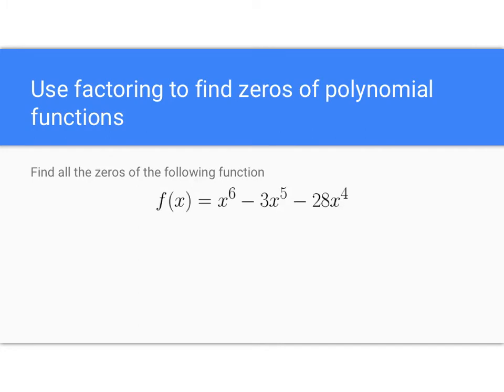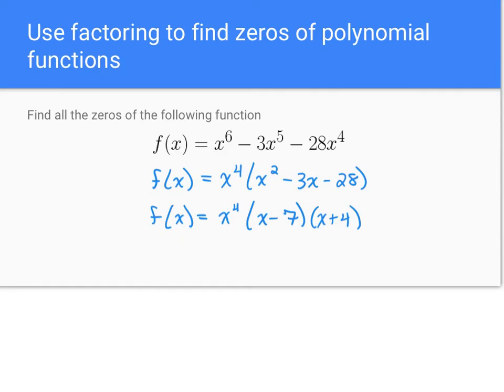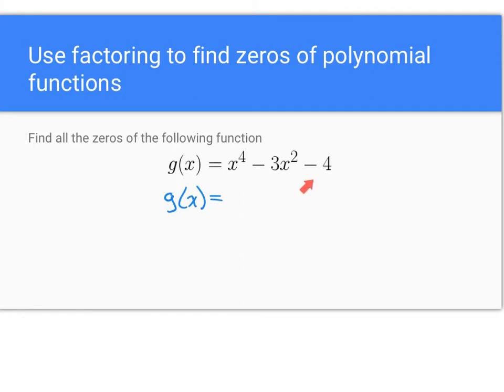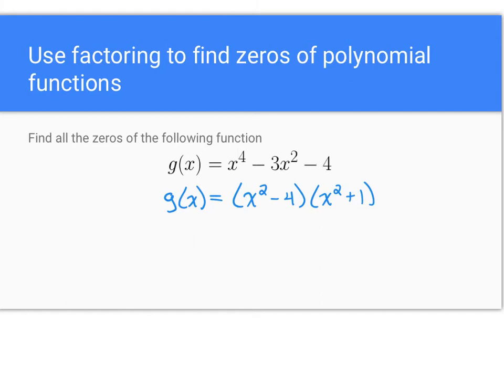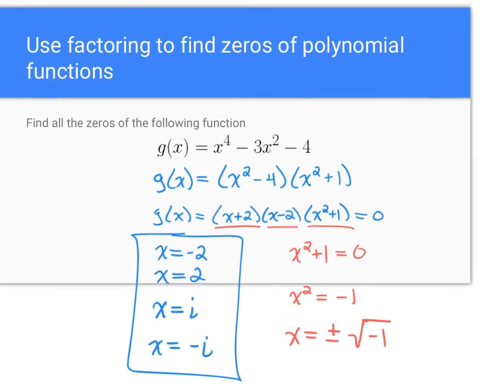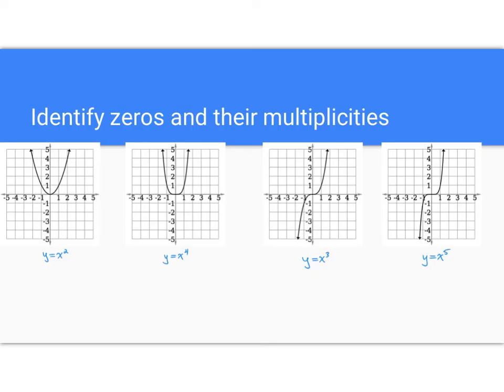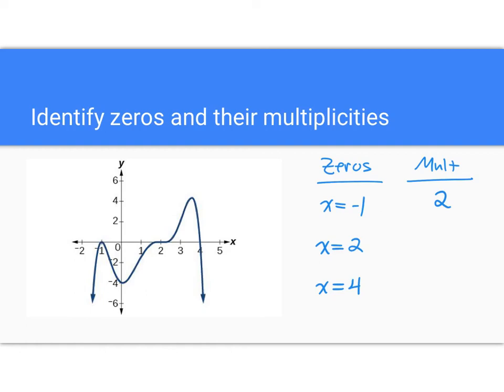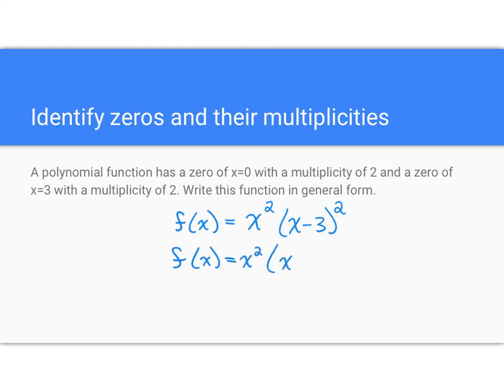3.4 Zeros of Polynomial Functions